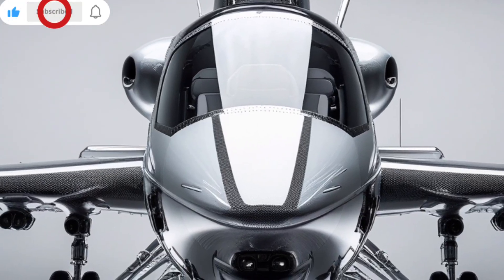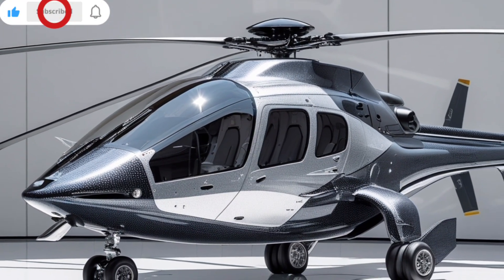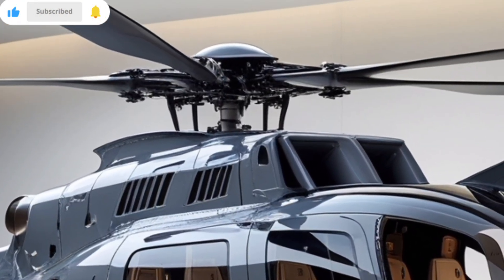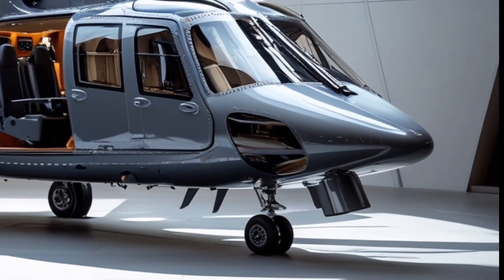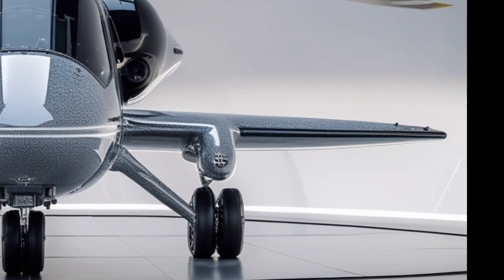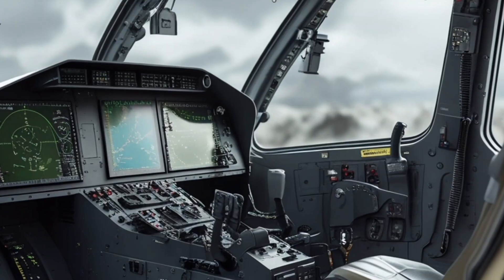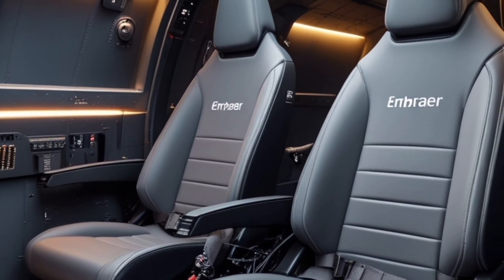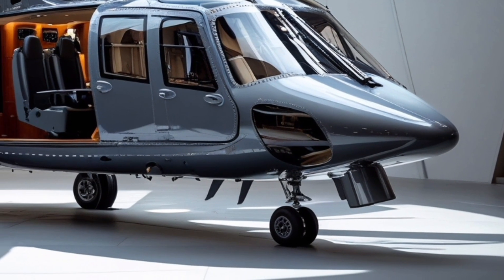MH-139A Grey Wolf 2025 Review | New U.S. Air Force Helicopter Replacing the Huey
MH-139A Grey Wolf helicopter in this detailed 2025 review! Built by Boeing and Leonardo, the Grey Wolf replaces the aging UH-1N Huey with modern speed, advanced avionics, enhanced survivability, and mission versatility. Learn about its key features, performance specs, military design, and why it’s a game-changer for the U.S. Air Force.